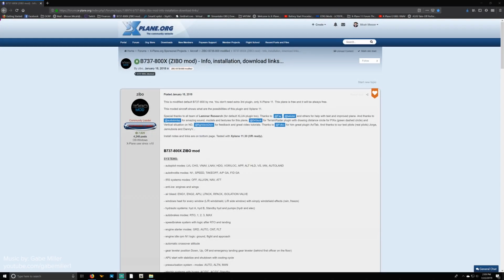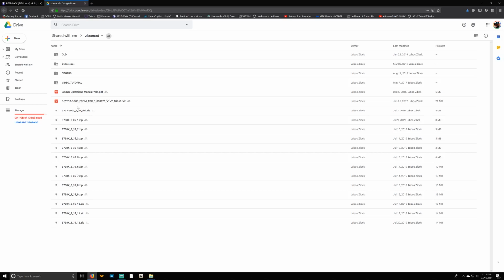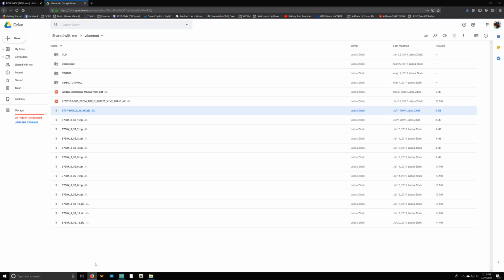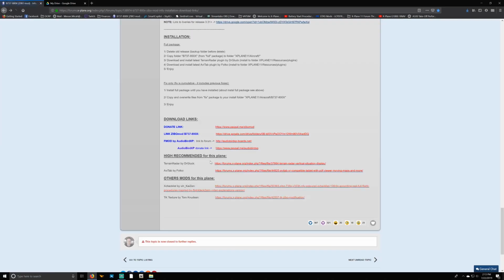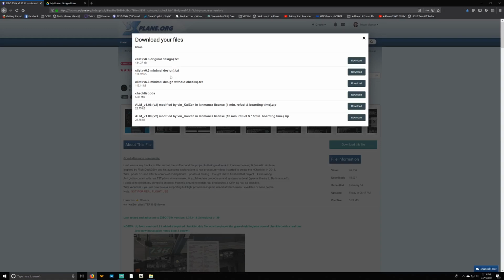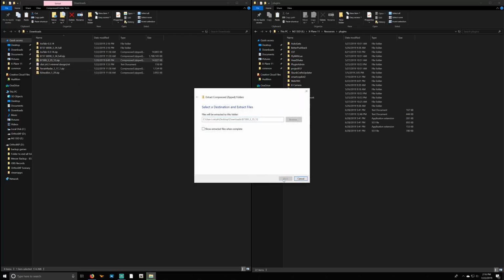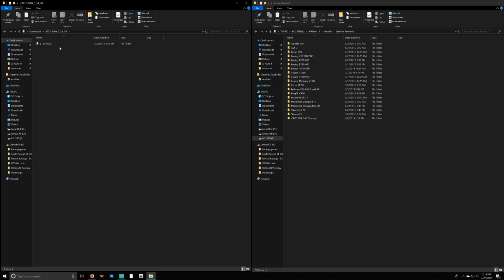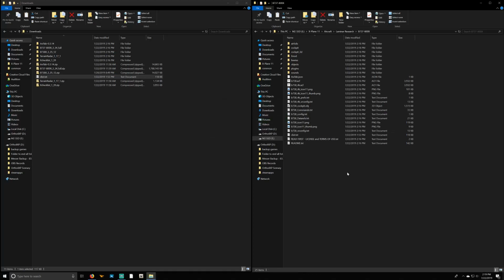X-Plane 11 - 737-800 ZIBO Installation and Plugins Tutorial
In this tutorial I show you how to install the 737-800 ZIBO modification, the AviTab plugin, the Terrain Radar plugin, and the XChecklist plugin.

Want to support me? and join the Flight Club and get access to some sweet rewards!